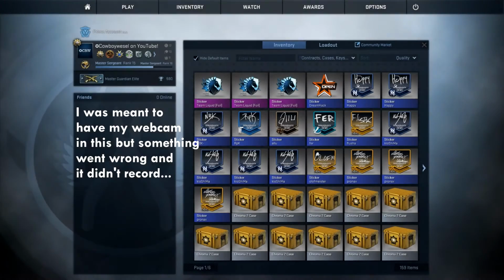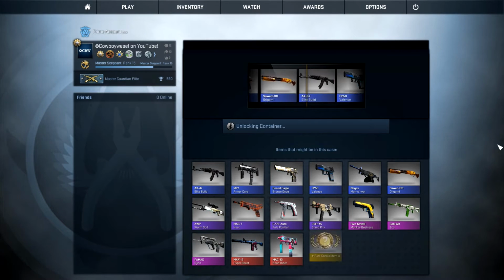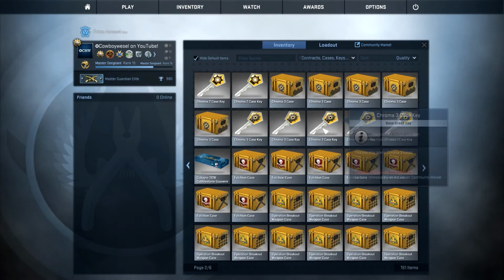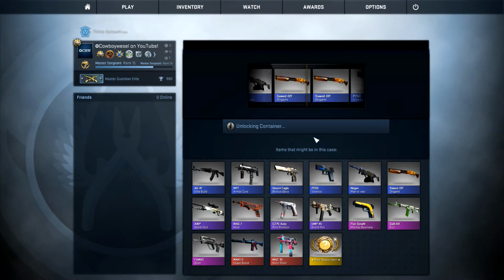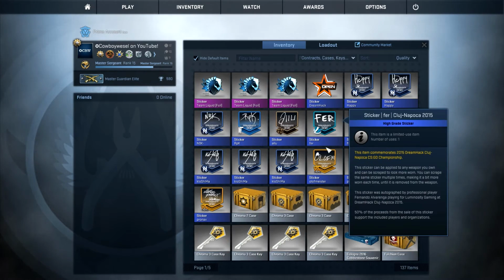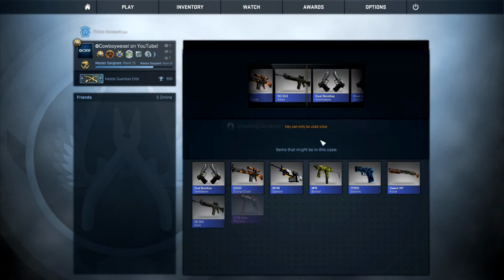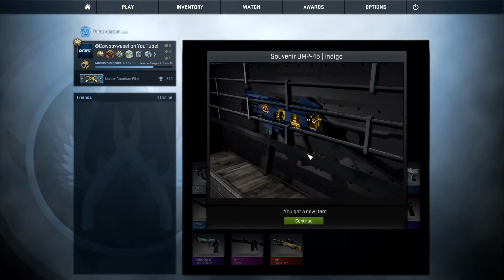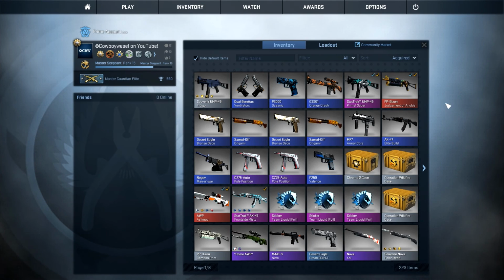15 CASES AND A COBBLESTONE PACKAGE - CS GO Case Opening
Today, I open 15 cases and a cobblestone package to help with the effort to achieve my 200 subs I really desire.

Thanks again!

Yes, I do stream, come by some time!

If you want to donate me anything at all, here is where you can!